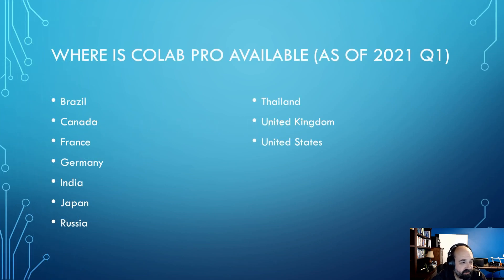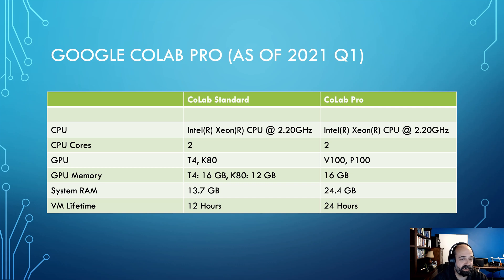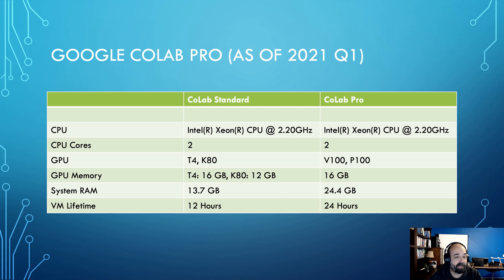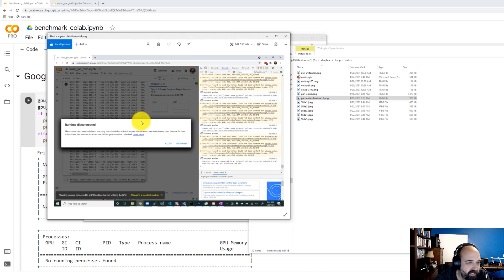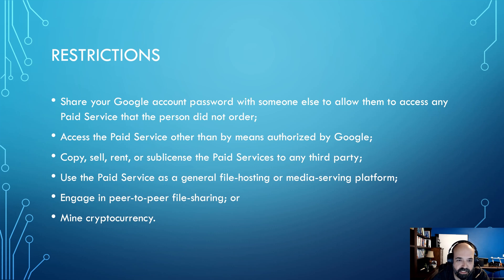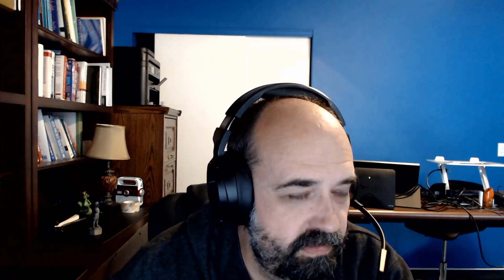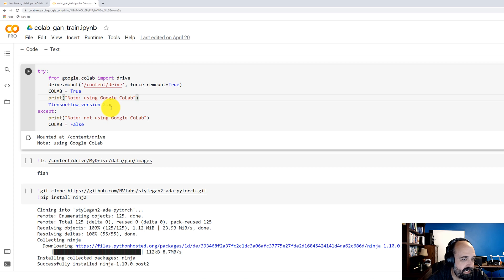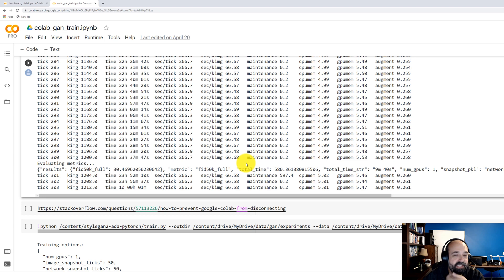Is Google CoLab Pro Worth it in 2021?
Google CoLab offers amazing access to GPU and TPU technology.  However, for $9.99 you can gain access to V100/P100 level GPUs and 24GB RAM.  There are limitations when compared to having a GPU on your local computer.  In this video I show you the pros and cons of Google CoLab pro.